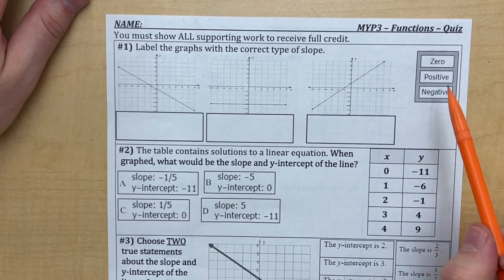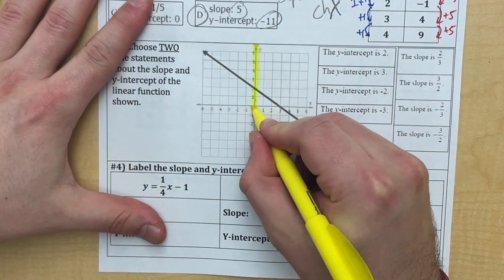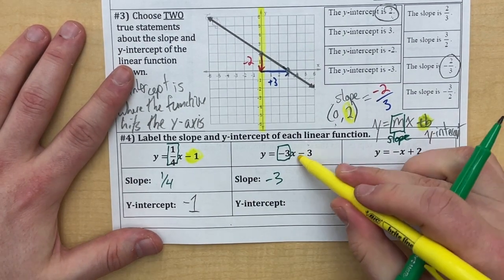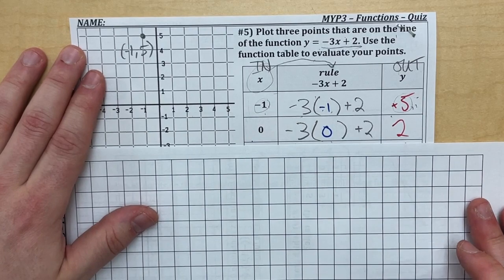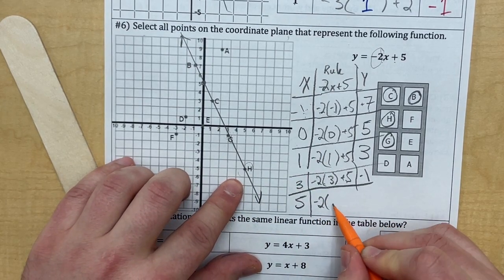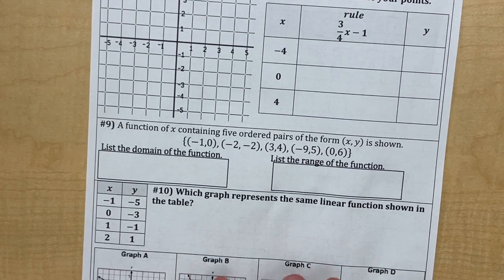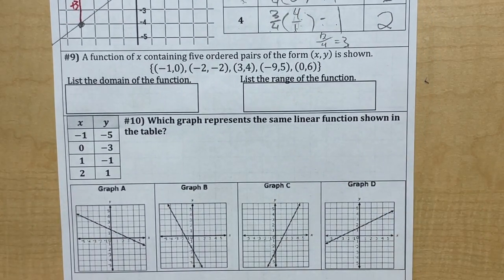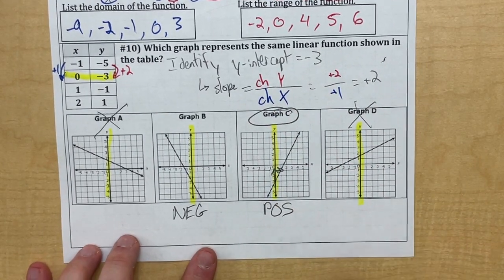Functions Quiz Walkthrough - MYP3